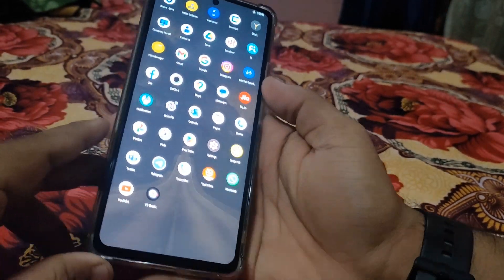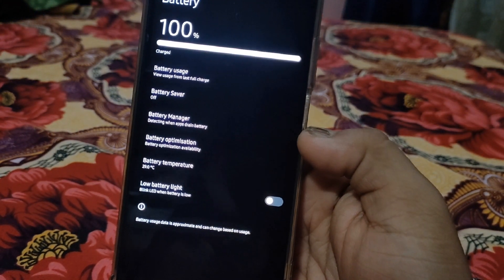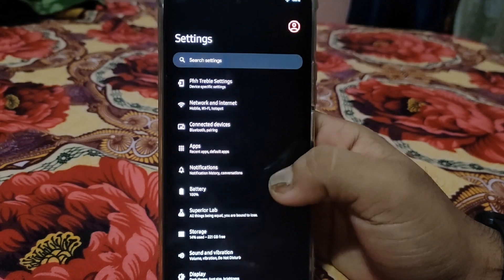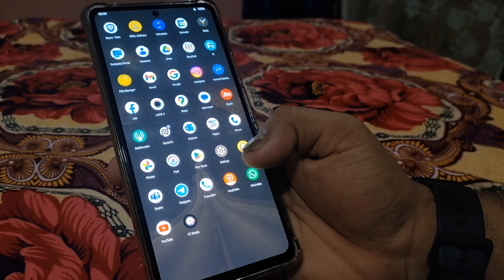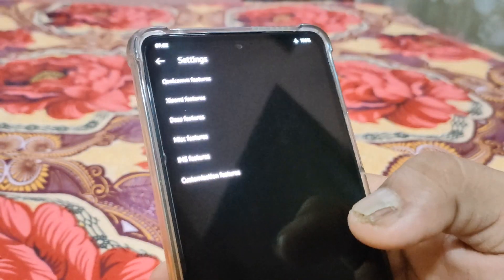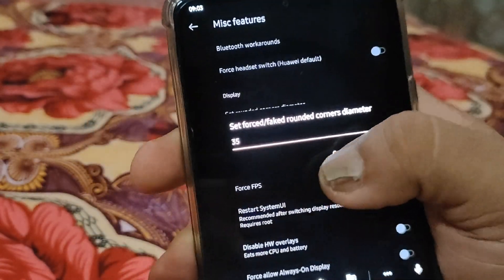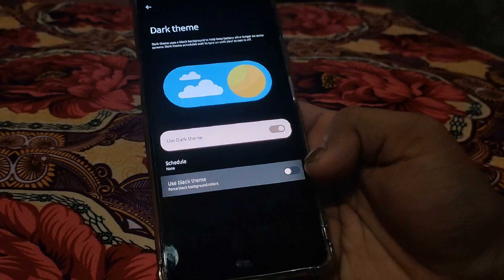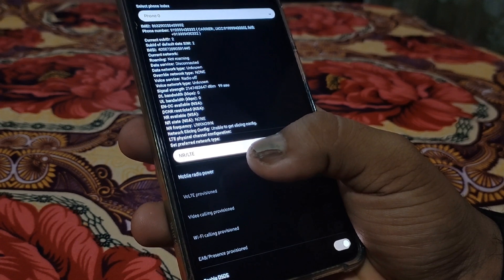Android 13 for Xiaomi 11T PRO. Custom GSI Rom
Apka apna
DC technical